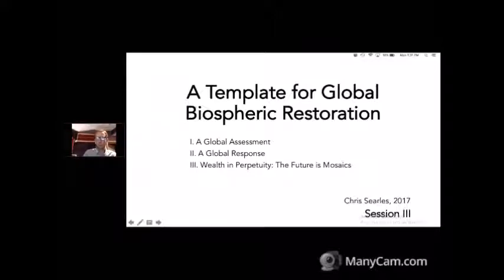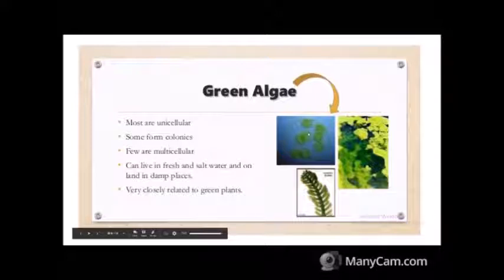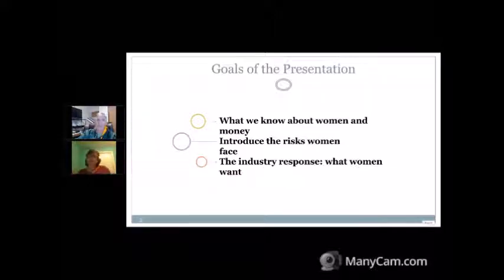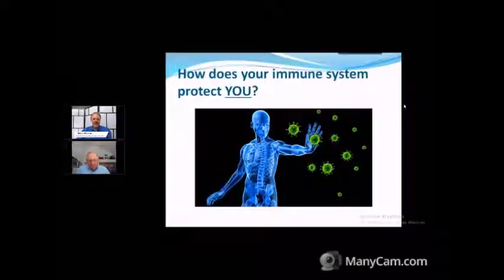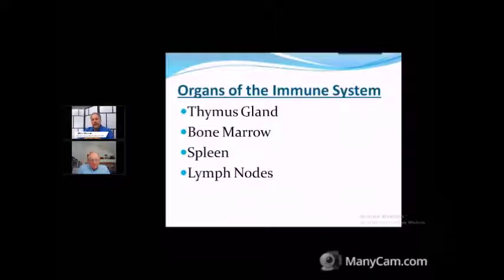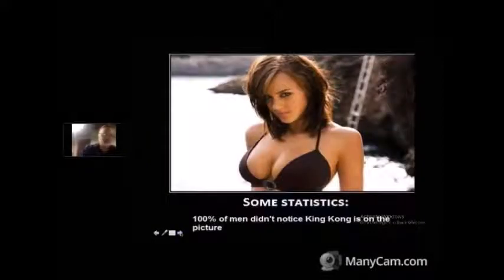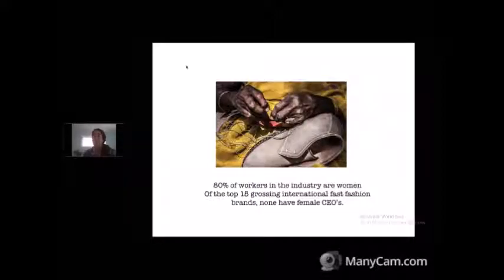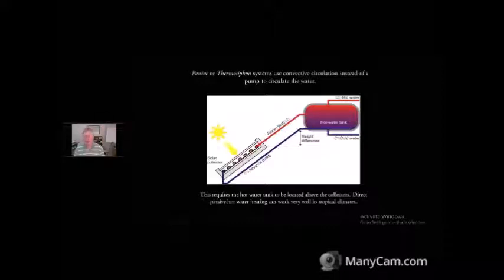Webinar Highlights 17 Edited